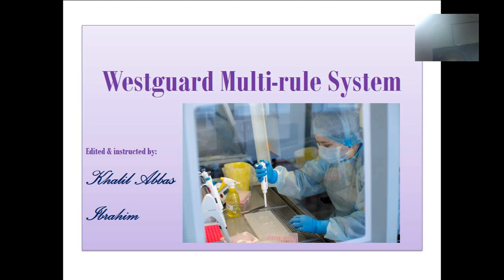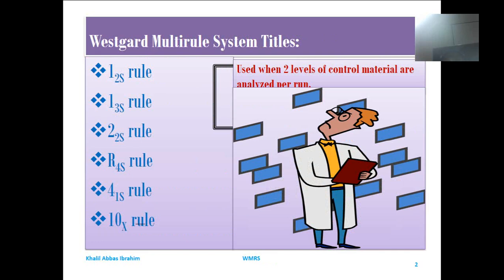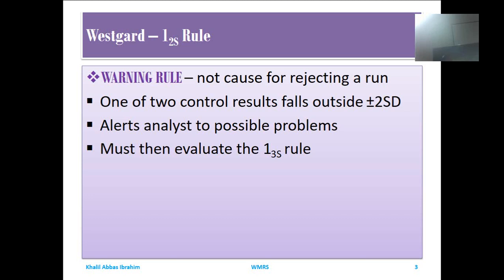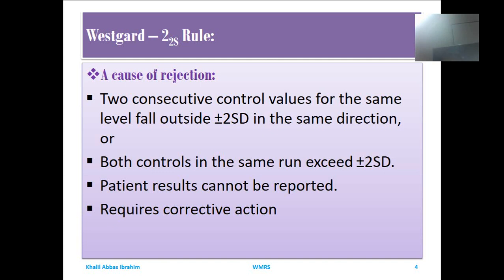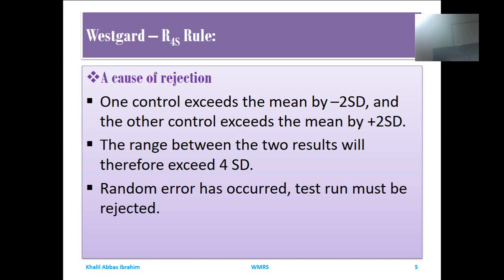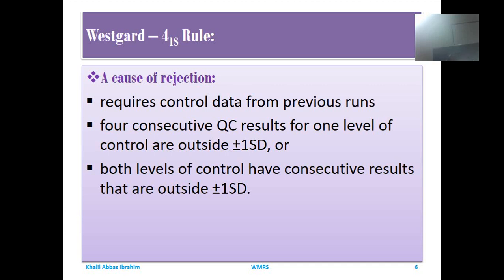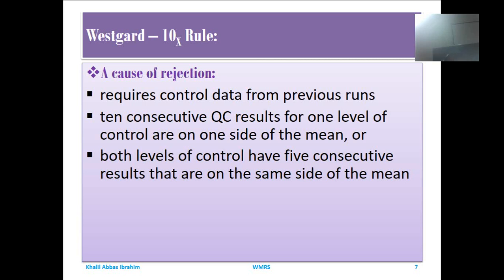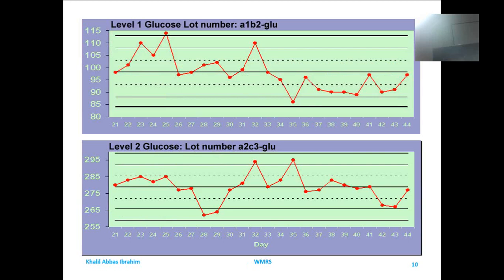QC in HL 4